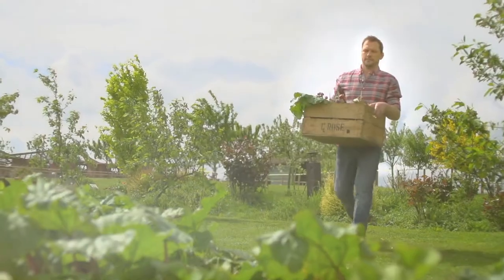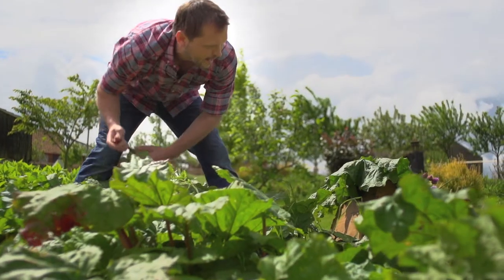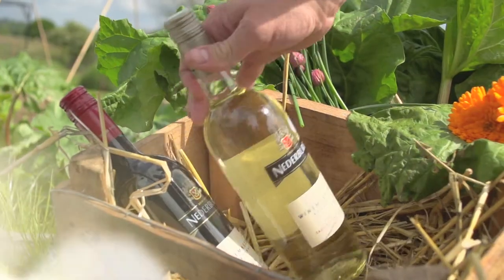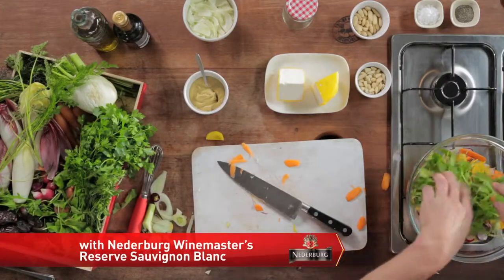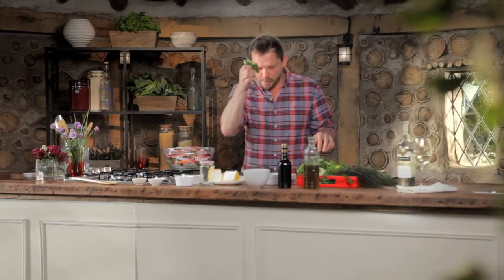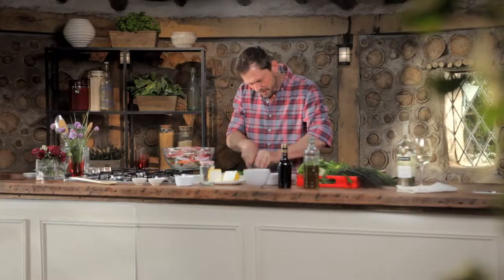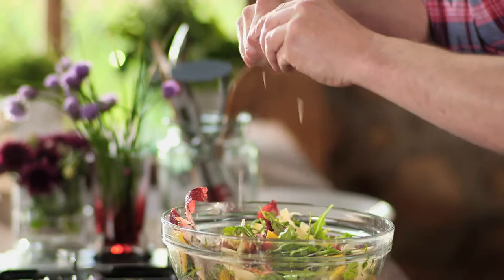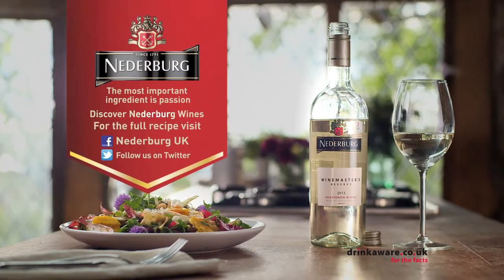Nederburg Wines - Reserve Sauvignon Blanc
Nederburg Wines with Jimmy Doherty